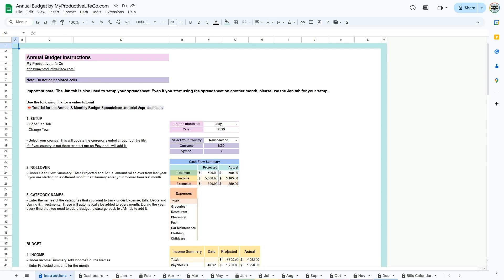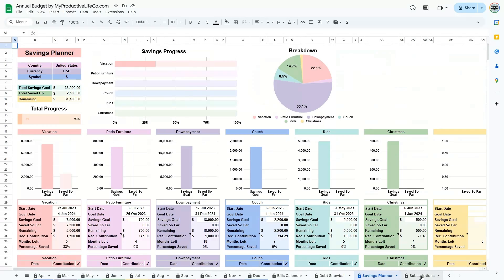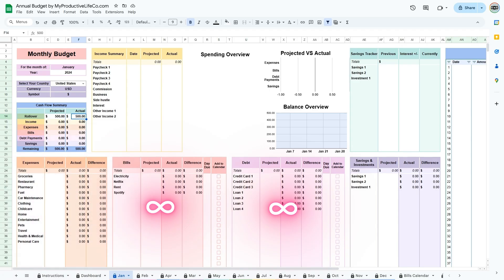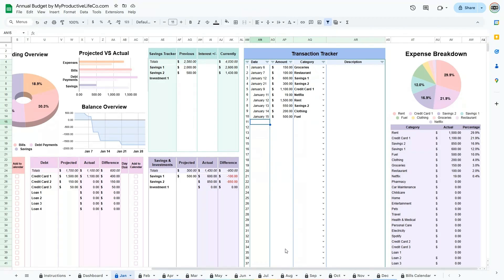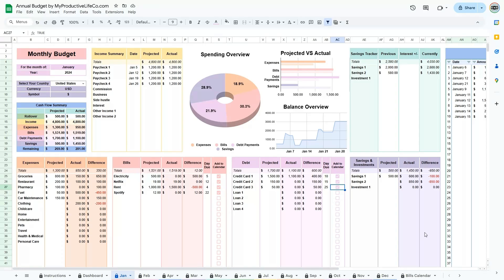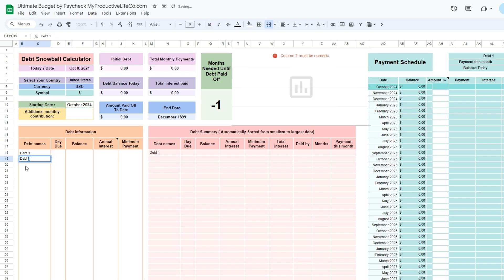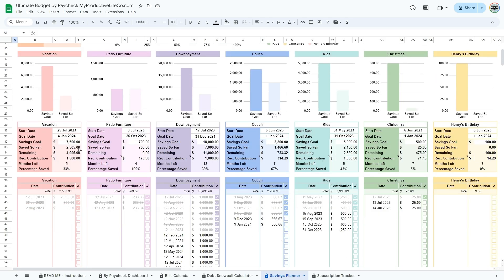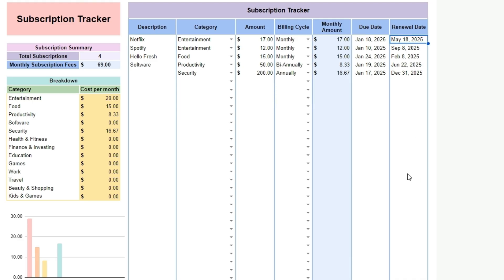Complete Tutorial for the Annual & Monthly Budget Spreadsheet for Google Sheets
Welcome to my guide for using my Annual & Monthly Budget Spreadsheet in Google Sheet! This comprehensive tutorial walks you through each step of setting up, personalizing, and maximizing this Google Sheets tool to take control of your finances. Perfect for beginners and seasoned budgeters alike, this video shows you how to effectively manage your income, expenses, bills, savings, debt, and subscriptions on a paycheck-to-paycheck basis.

00:00 Intro
01:13 Exploring the 5 tabs
02:20 Getting Started
04:21 Projected Income and Expenses
05:15 Actual Income and Expenses
06:35 Savings Tracker table
07:16 Using credit cards like a bank account
07:56 Bills Calendar
09:03 Annual Dashboard
09:49 Debt Snowball Calculator
12:02 Savings Planner
13:29 Subscription Tracker